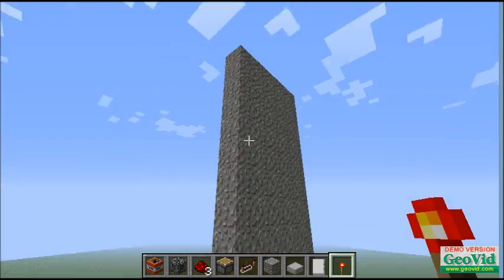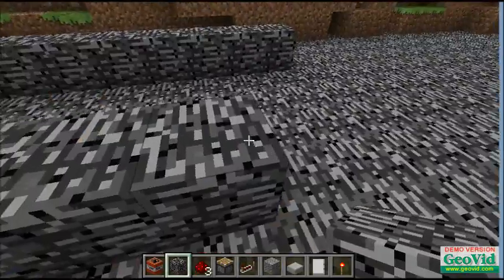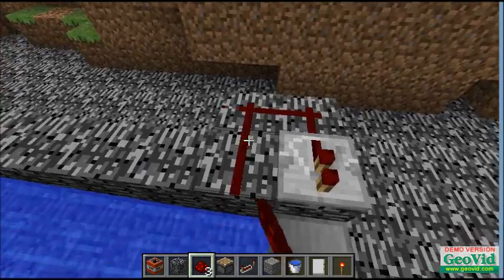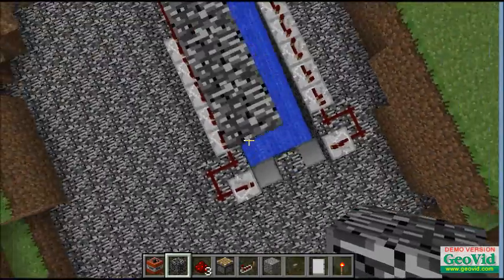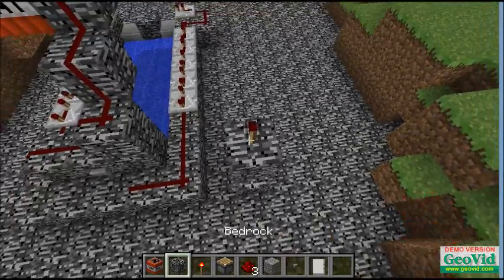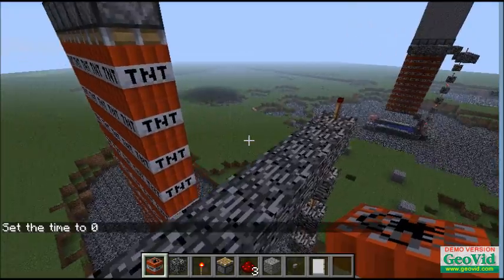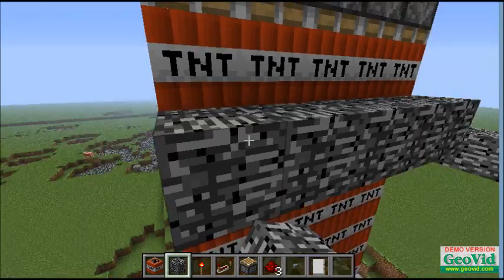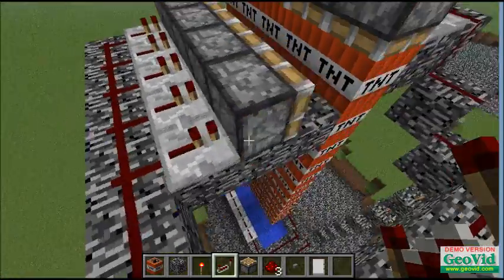Minecraft Auto Reloading Cannon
Auto Reloading Cannon. This is version one, I'm working on improvements.
NOTE:
WHEN YOU'RE ON YOUR LAST SHOT, RELOAD!! IT WILL BLOW UP IF YOU DON'T